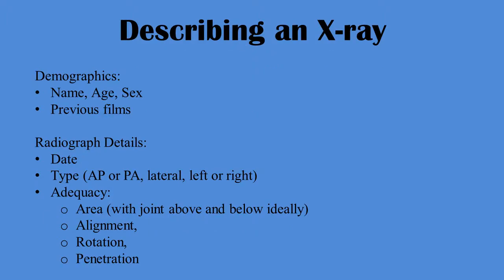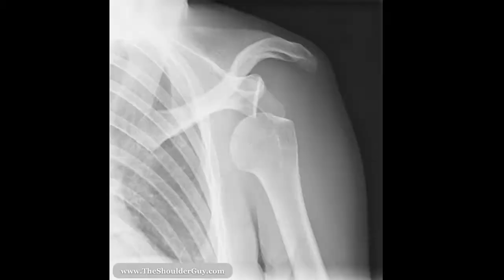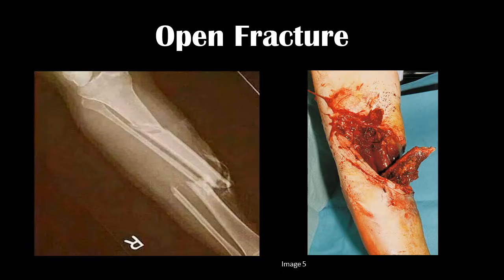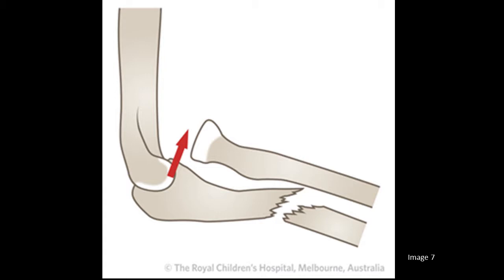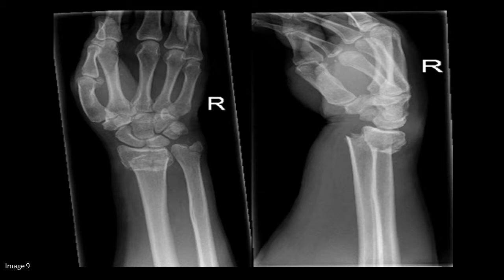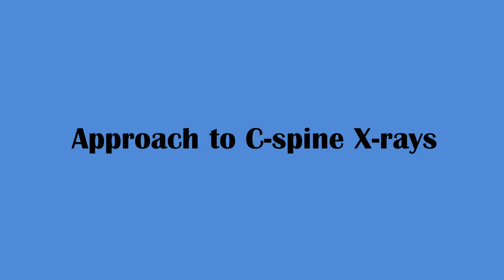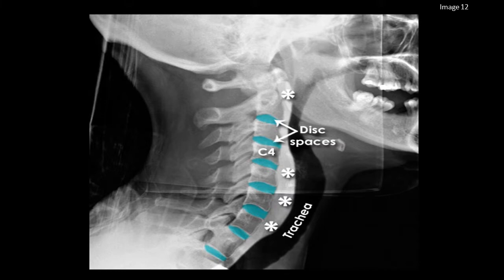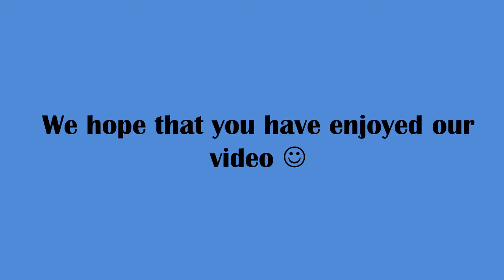Approach to Orthopaedic X-rays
This is an orthopedic teaching video from orthopedic medical students on trauma or elective orthopedic surgery and relevant topics. These videos have been created by and for our medical students from the University of Cape Town in South Africa.  This video concentrates on an approach to X-rays or radiographs in orthopaedics.